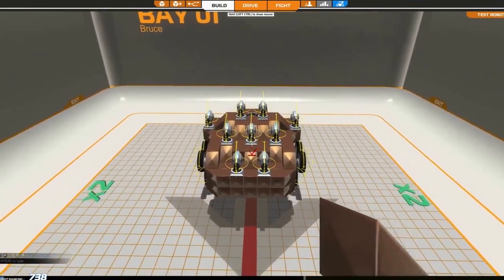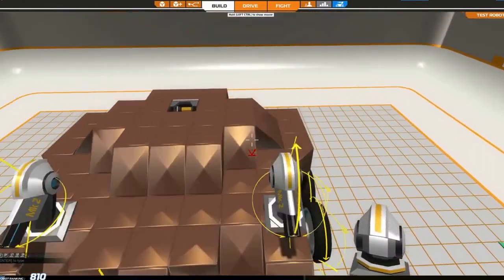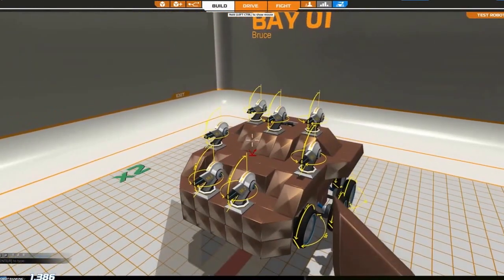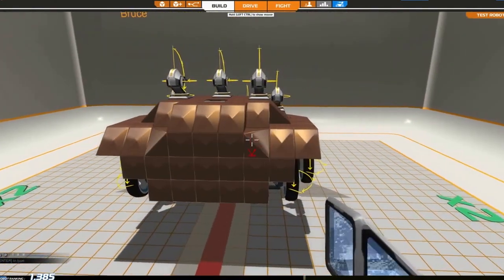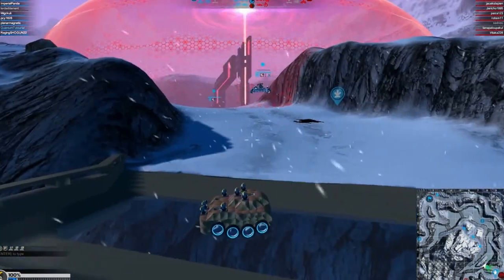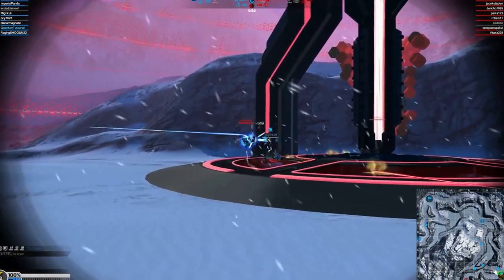Robocraft Tutorial | EP 5 | Hover Time!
Hi guys, this is episode 5 of my tutorial series.